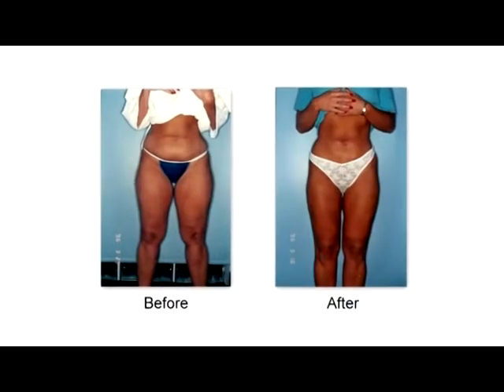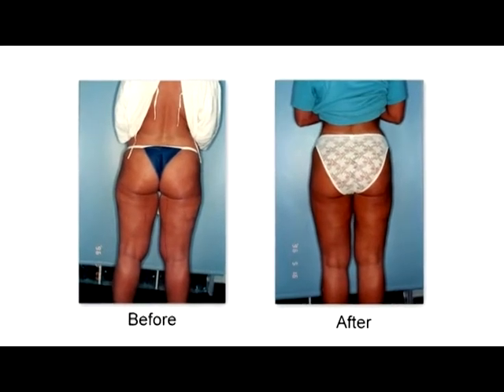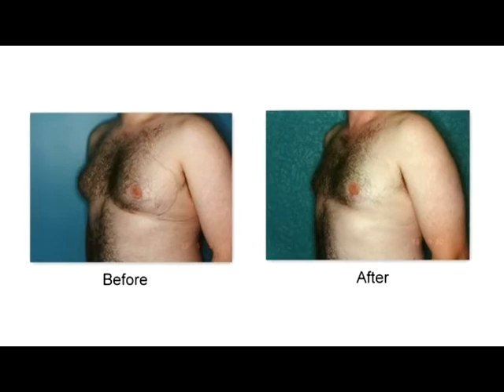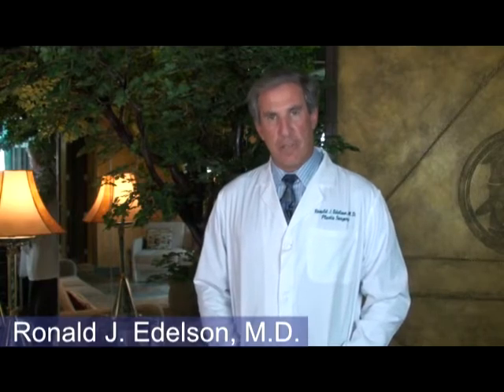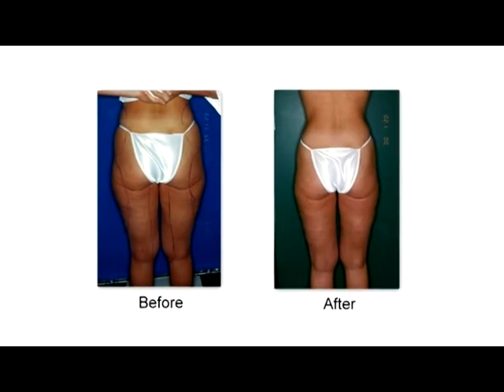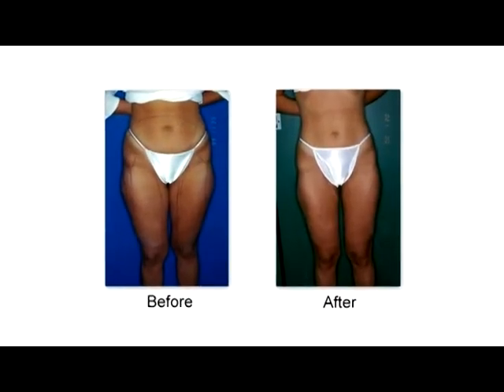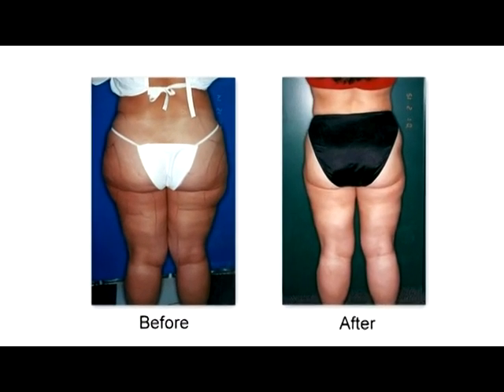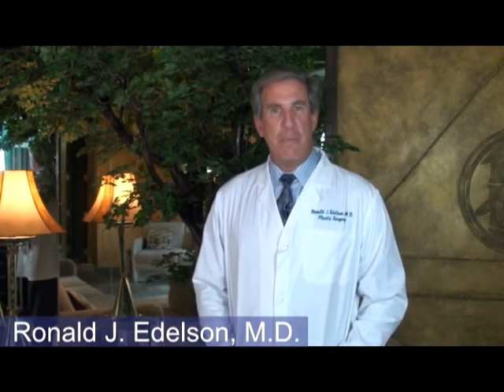Dr. Ron Edelson Discusses Liposuction